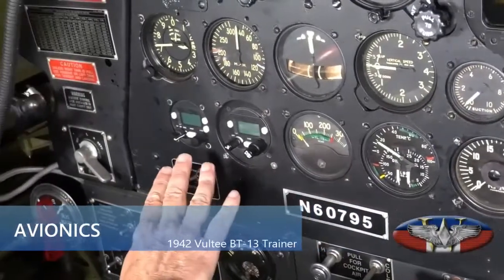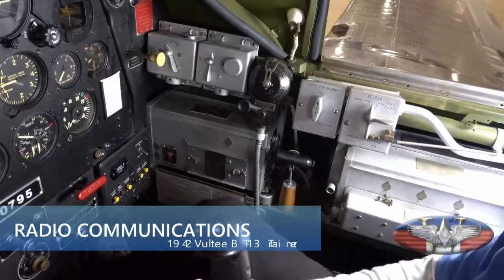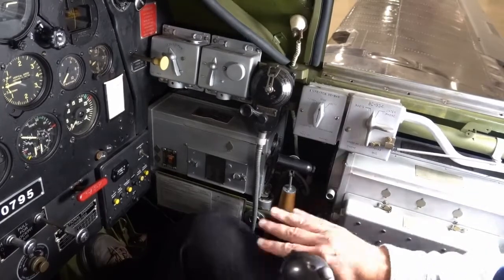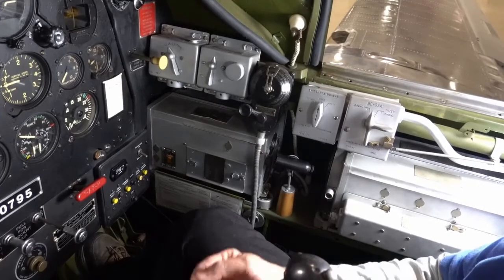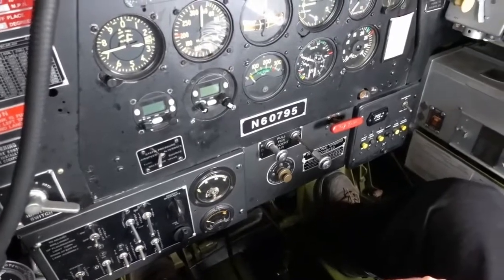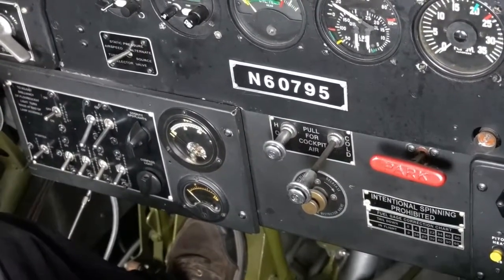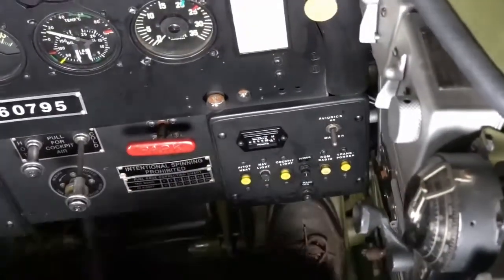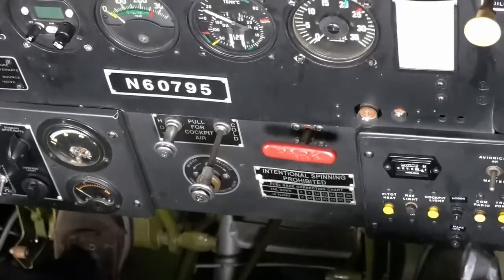BT-13 Cockpit Tour - Part 6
Pilot Dave gives a cockpit tour of our BT-13. Join us in learning about avionics and what it takes to fly!